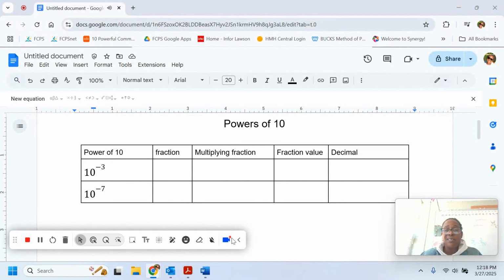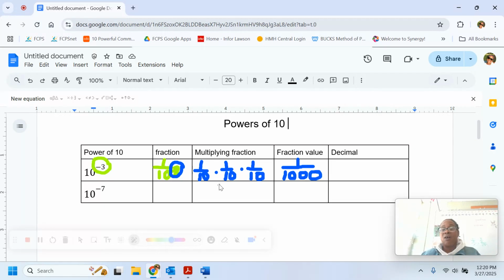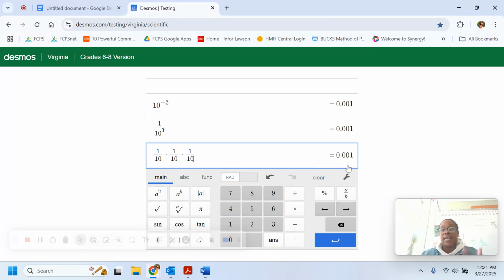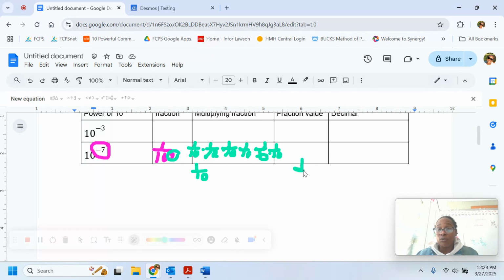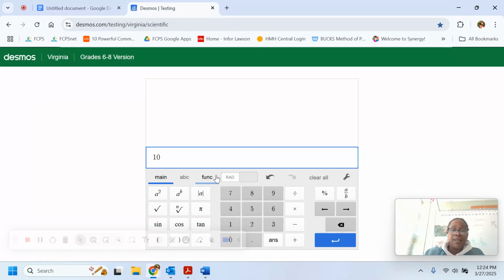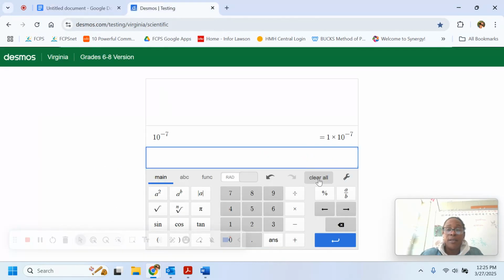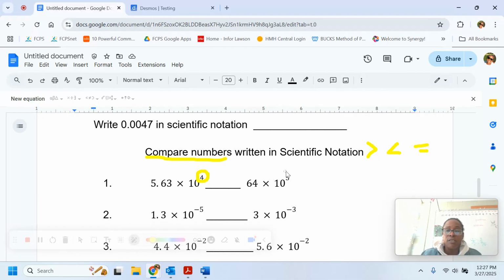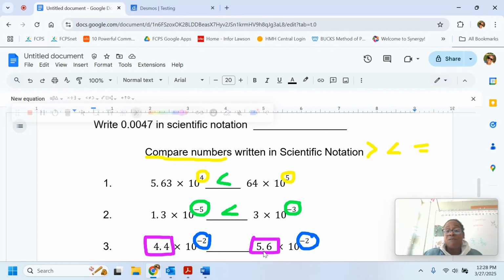Powers of 10 and Scientific Notation